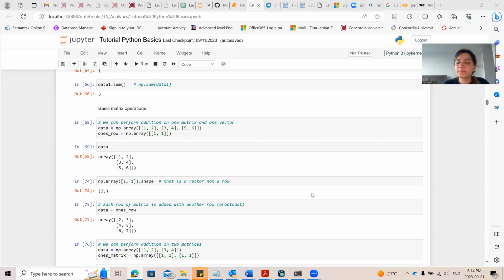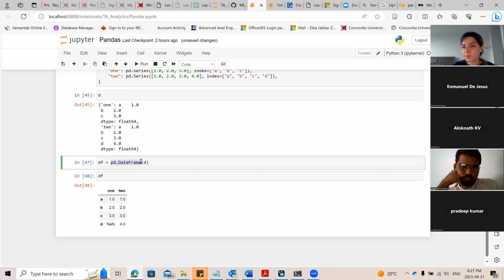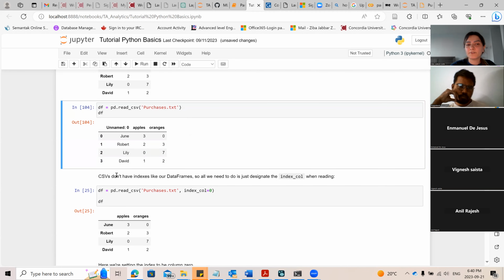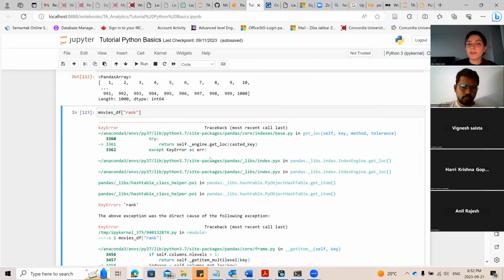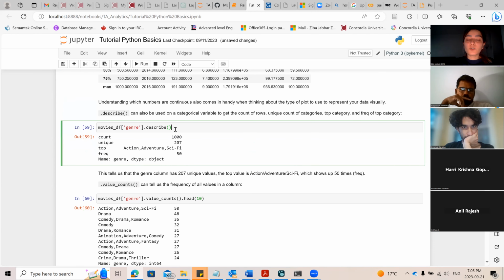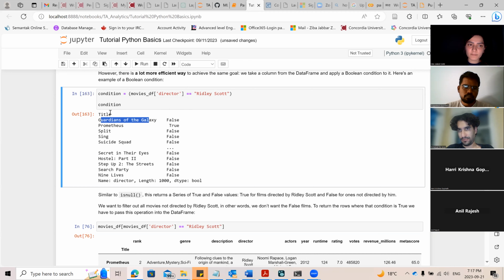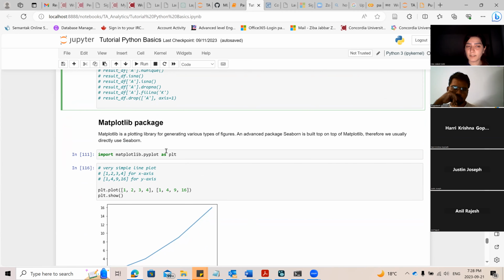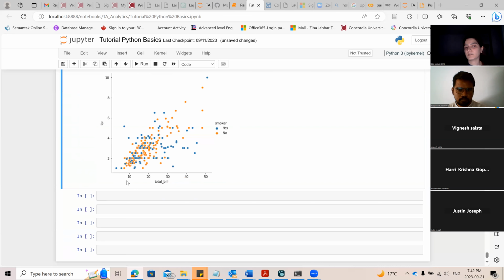Lab_2_INDU6611